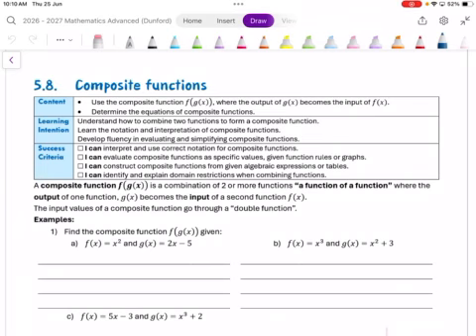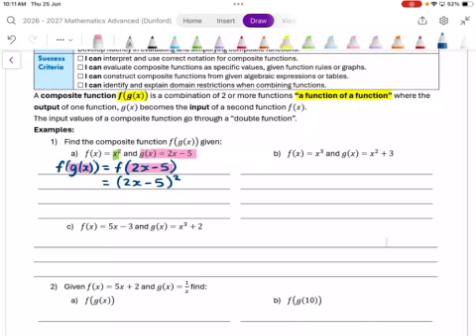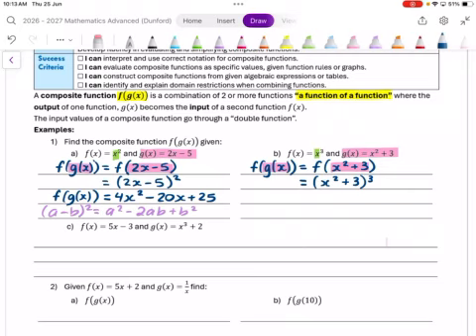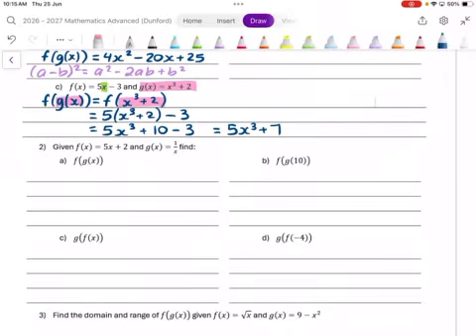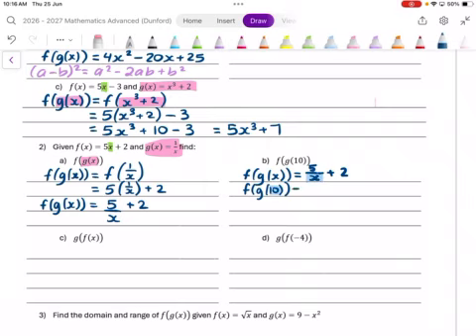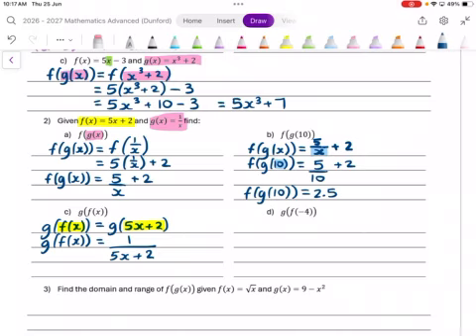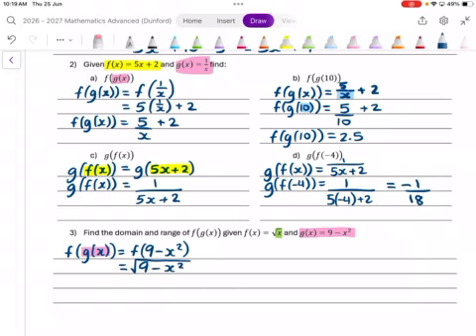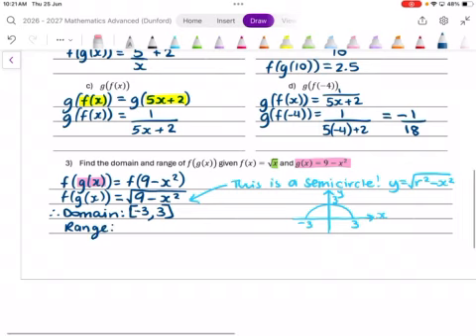Composite Functions (Year 11) (ex 6.06)